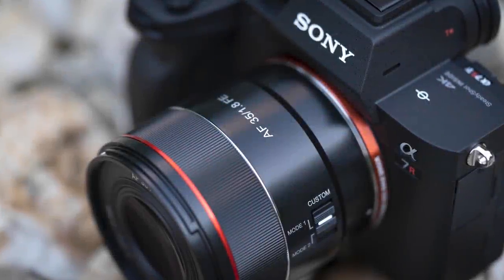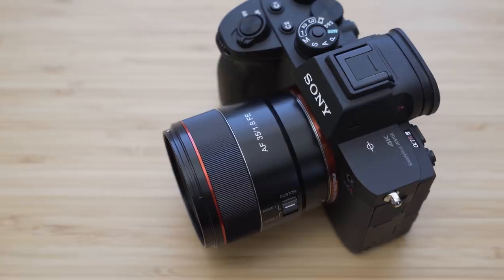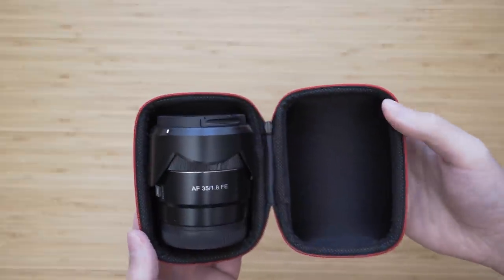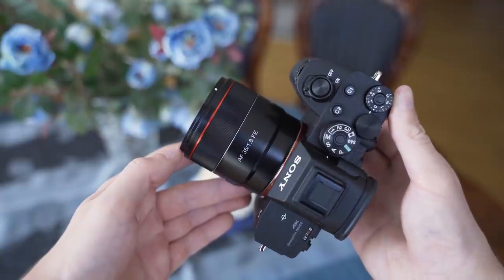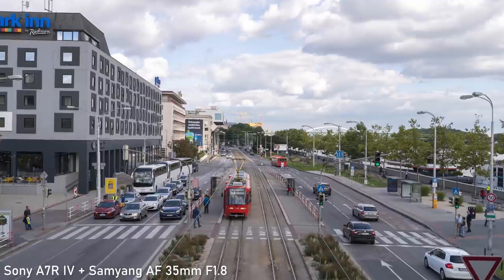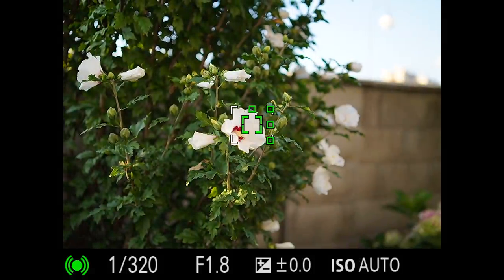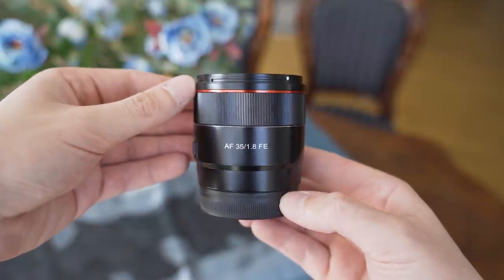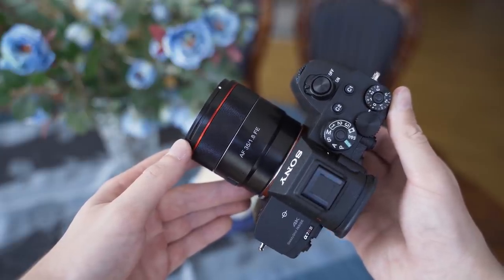Samyang AF 35mm F1.8 FE - Review w/ Sony A7R IV & A7III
Samyang AF 35mm F1.8 FE (US)

Sony A7R IV A
Sony A7 III

My 5 Lens Kit for Sony A7III / A7S III / A7C [ E-mount ]

Sony A7R III / A7R IIIA 2021 Review - Now is the time

DJI RS2 Review w/ Sony A7III [ DJI Ronin S2 ]

Sony A7R IV A Review - Updated High-Res Beast [ ILCE-7RM4A ]

Sigma 24-70mm F2.8 DG DN Review w/ Sony A7R IV & A7R III [ 61 MP ]